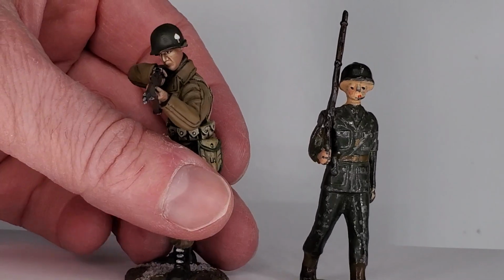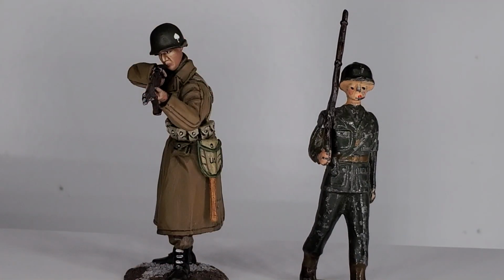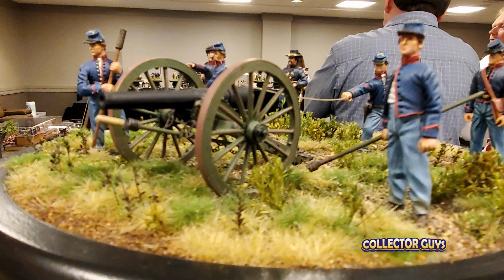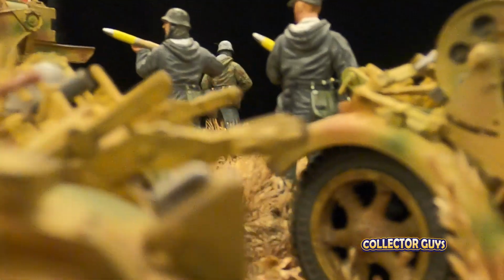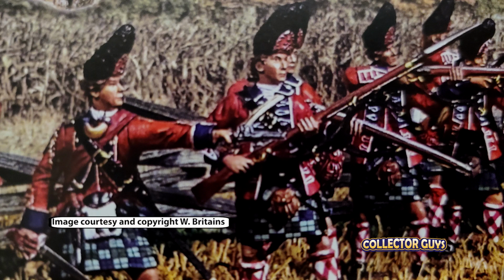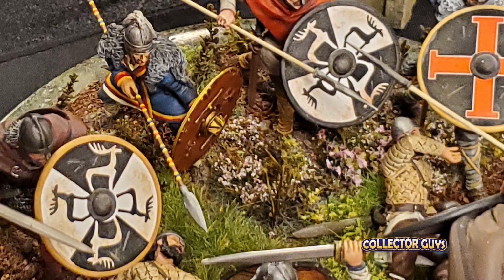BRITAINS TOY SOLDIERS - KEN OSEN INTERVIEW | COLLECTOR GUYS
Ken Osen is the President & Creative Director of W. Britain Toy & Model Figure Company. He sits down with Collector Guys to talk about his past, becoming a part of Britains, what inspires him, and how the company has evolved to become the world's most famous Toy Soldier and Military Model Brand.

Collector Guys also on
Web: Collectorguys.com
Intagram:  @collectorguys

The Collector Guys are just a couple of guys celebrating collectibles and the people who collect them. We firmly believe that you should proudly surround yourself with the things that make you happy.